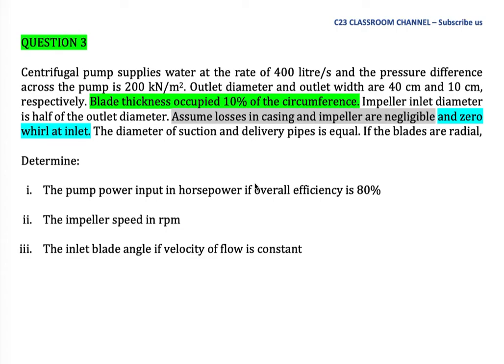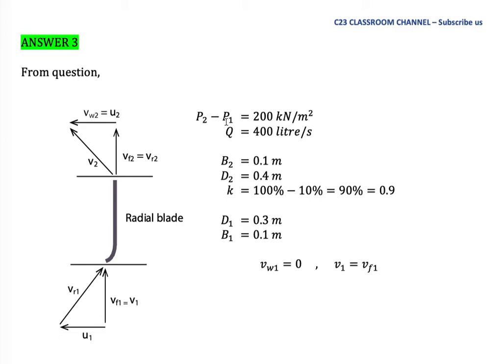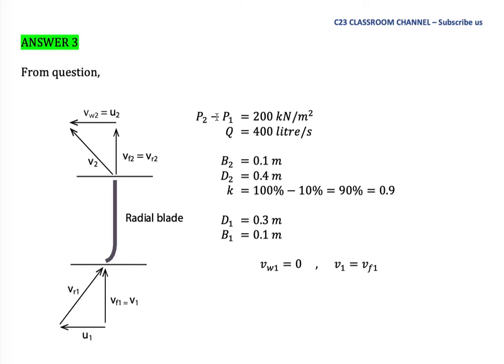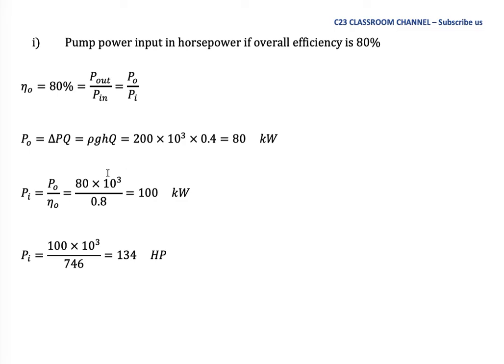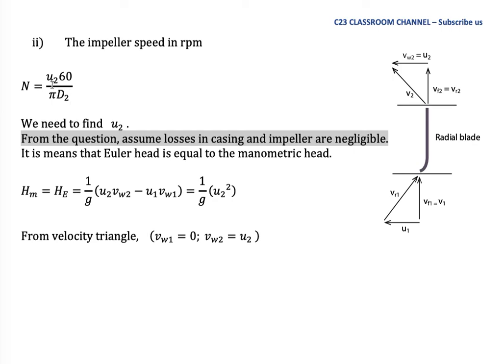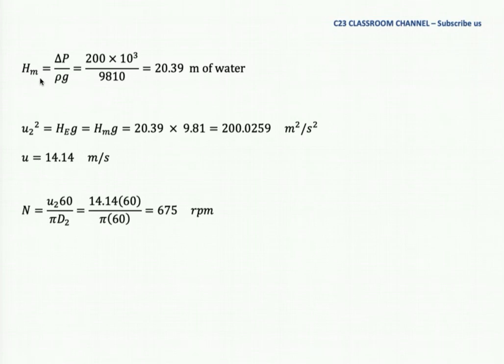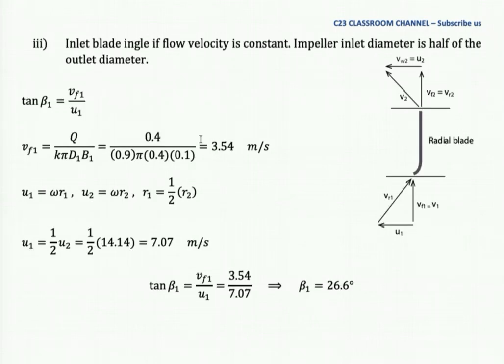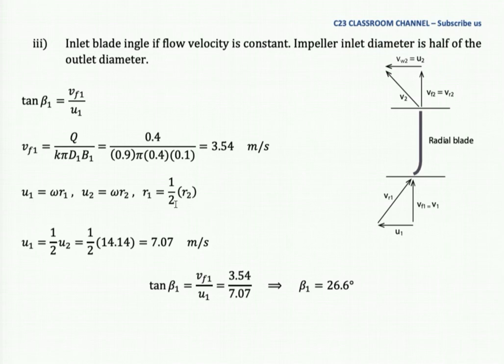Centrifugal Pump Tutorial 03 - Velocity triangle, whirl velocity, blade angle and pump efficiency